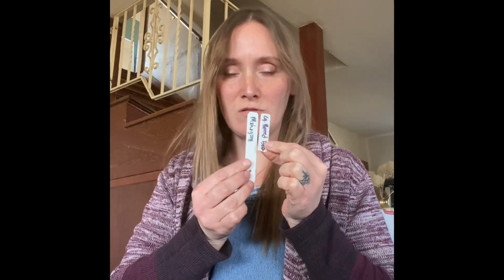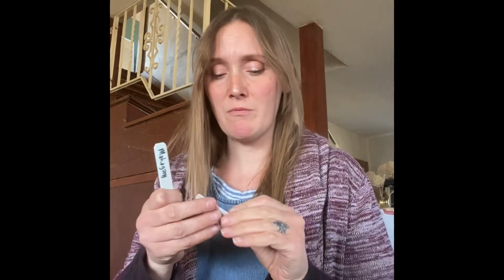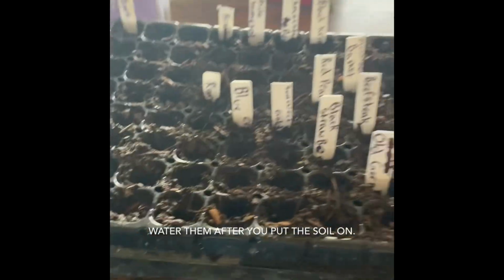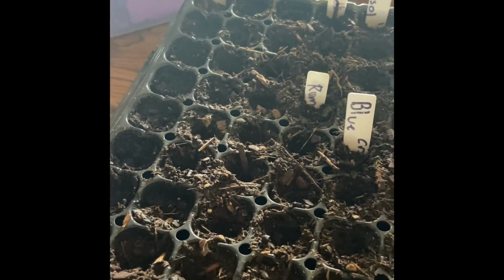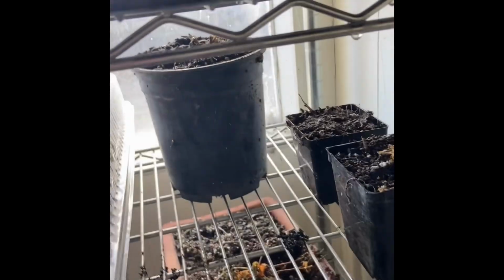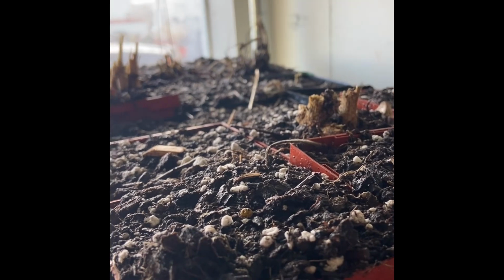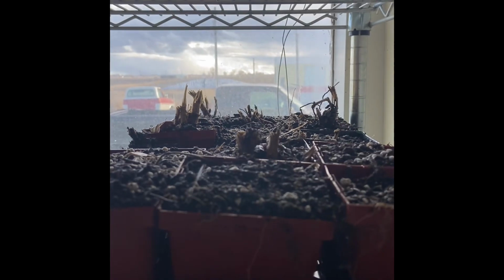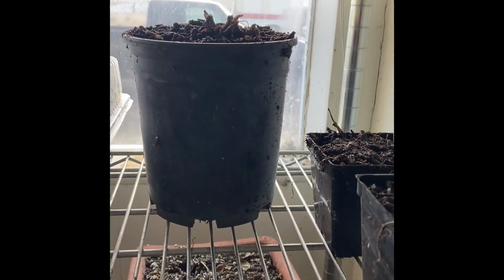🌱🌶️🫑🍅Tomato and pepper planting!! 2024 🍅🫑🌶️🌱